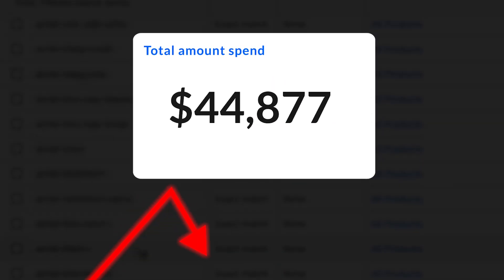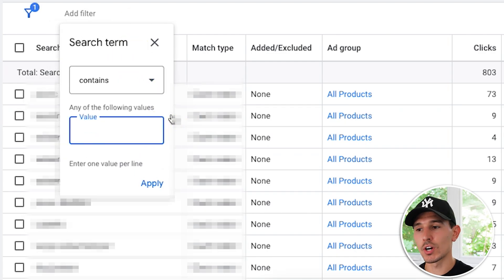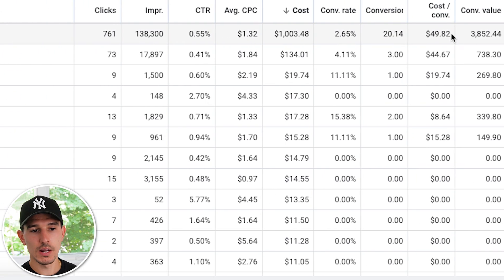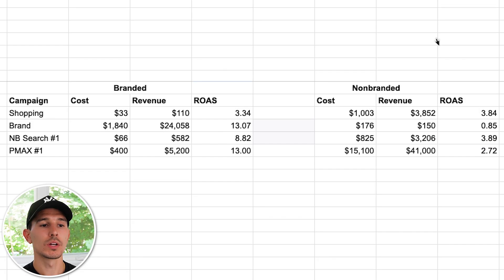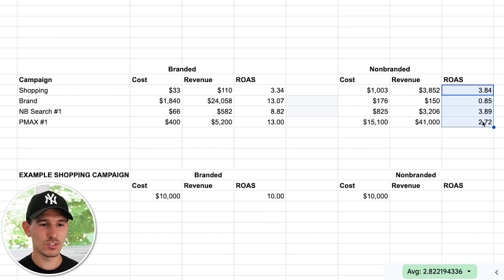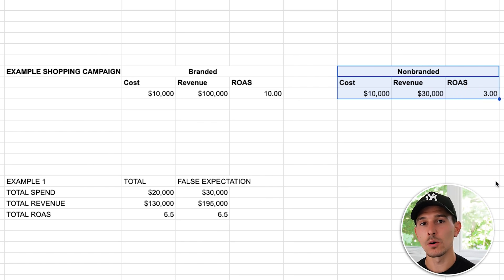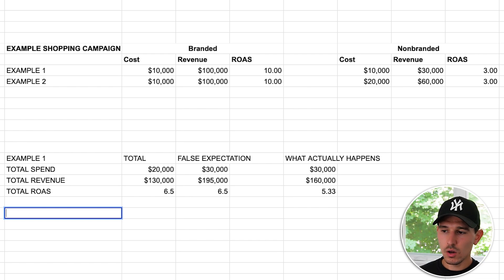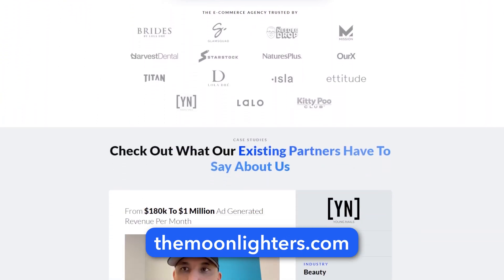ROAS Dropping When You Increase Ad Spend? DO THIS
If your ROAS is dropping when you increase ad spend, you're in the right place! In this video, I will share actionable strategies to improve your ROAS ads and maximize your return on Google Ads ROAS and Facebook Ads ROAS. Whether you're new to paid ads or an experienced marketer looking to fine-tune your campaigns, these tips will help you achieve better results.

First, I'll explain why your ROAS might be declining and provide practical steps on how to improve ROAS. Understanding the factors affecting your ad spend and making adjustments is crucial for success. I'll also cover the best practices for how to increase ROAS Facebook Ads and how to get better ROAS Facebook Ads to ensure you're getting the most out of your budget.

Next, we'll dive into the specifics of creating effective paid ads for ecommerce. This includes optimizing your ecommerce campaigns on platforms like Facebook Ads, Google Shopping Ads, and Instagram Ads. These strategies are designed to enhance your digital marketing efforts and drive higher engagement and conversions.

Additionally, I'll provide insights into social media marketing and Facebook advertising to help you learn how to advertise your business effectively. Whether you're running ecom or managing online advertising for various clients, these techniques will boost your performance.

We'll also discuss ecommerce marketing and the role of Google Ads and paid advertising in your strategy. From pay per click to CPA marketing, I'll show you how to leverage these tools for maximum impact. Plus, you'll discover the benefits of Facebook marketing and pay per click advertising in growing your online marketing presence.

Finally, I'll share tips for managing your ecommerce business and running successful e-commerce campaigns. Whether you're using Shopify Google Ads or other platforms, these insights will help you create compelling ecommerce ads and drive sales.

Don't forget to watch the entire video for detailed explanations and examples. By the end, you'll have a clear understanding of how to tackle declining ROAS and boost your overall marketing performance.